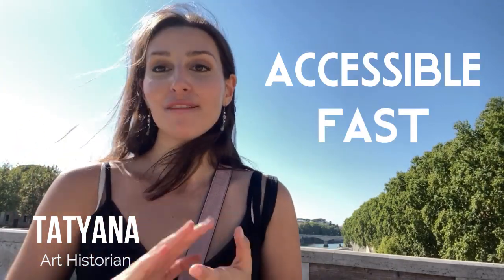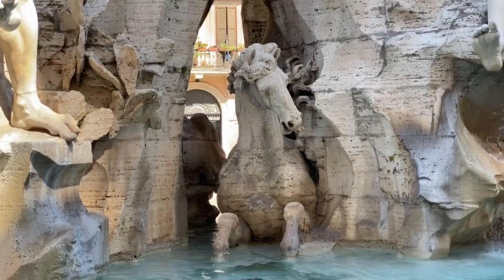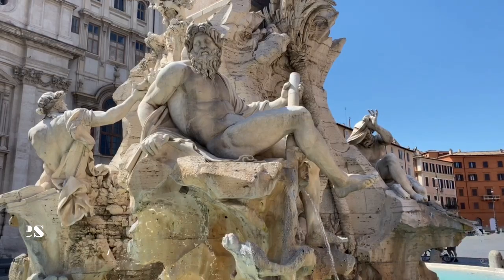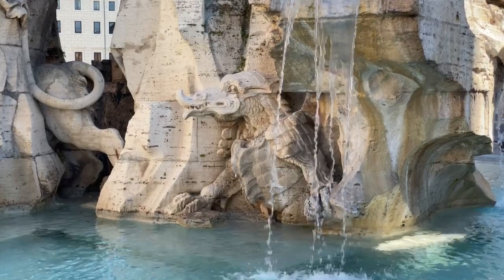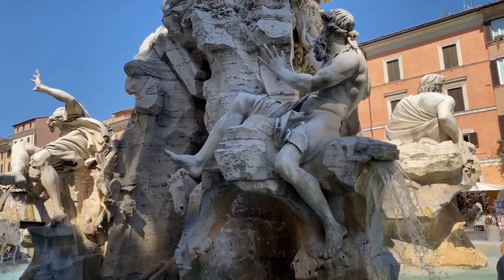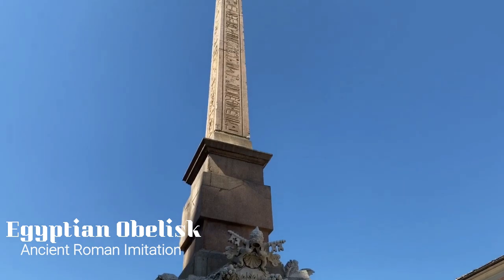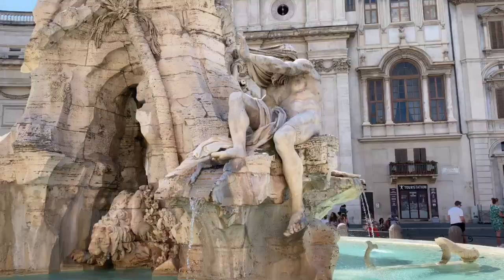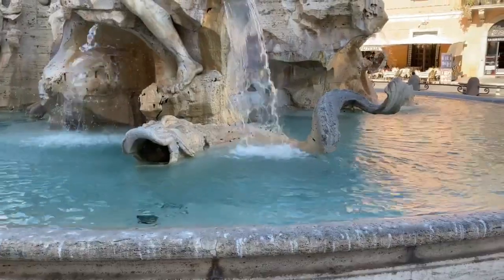BERNINI'S FOUNTAIN OF THE FOUR RIVERS: Everything you need to know!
Join me on this virtual tour which explores one of Rome's most beautiful sculptural fountains: Gian Lorenzo Bernini's Fountain of the Four Rivers in Piazza Navona, Rome, Italy.

This video is the first vlog of my new series in which I talk about art in a way that is accessible, fast, and fresh.

If you are interested in learning more about Baroque art, check out my short course on Academia.edu entitled: The Art of the Baroque ~

My bibliography:

 - A. Zanella, Bernini: All his Works from All Over the World, Fratelli Palombi srl, (Rome, 1993).
 - Frank Fehrenbach, “Impossibile: Bernini in Piazza Navona,” RES: Anthropology and Aesthetics, no. 63/64 (2013): 229-37.
 - G. C. Bauer, editor, Bernini: in Perspective, A Spectrum Book, Prentice-Hall, Inc., Englewood Cliffs, (New Jersey, 1976).
- G. Warwick, Bernini: Art as Theatre, Yale University Press, (New Haven and London, 2012).
- H. Hibbard, Bernini, Penguin, (London, 1990).
- K. J. Wolf, The Fabric of the Bel Composto: Bernini’s Draperies and the Redefinition of the Arts, Wesleyan University, (The Honors College, 2012).
- Nick J. Mileti, Beyond Michelangelo: The Deadly Rivalry between Borromini and Bernini, Xlibris Cooperation, (United States of America, 2005).
- Rose Marie San Juan, “The Transformation of the Rio De La Plata and Bernini's Fountain of the Four Rivers in Rome,” Representations 118, no.1 (2012): 72-102.
- Rudolf Wittkower, Bernini: The Sculptor of the Roman Baroque, Electa, (Milan, 1990).
- Rudolf Wittkower, Gian Lorenzo Bernini: The sculptor of the roman baroque, The Phaidon Press, (London MCMLXVI).